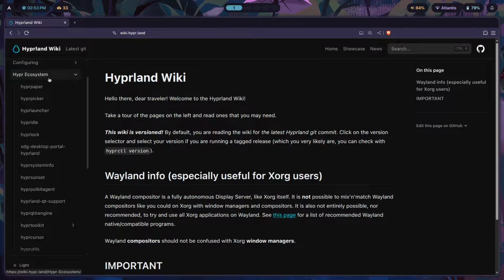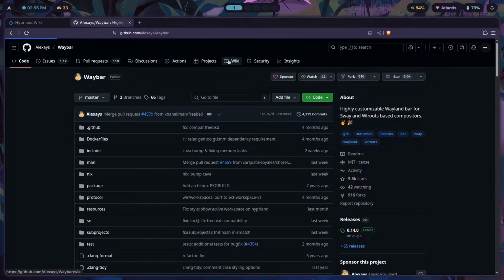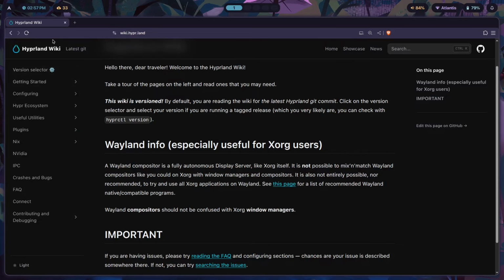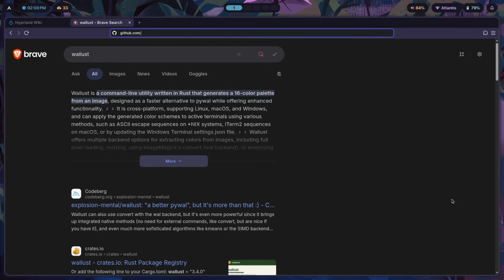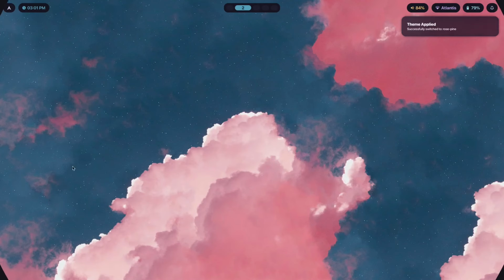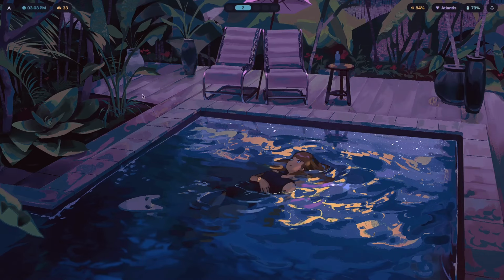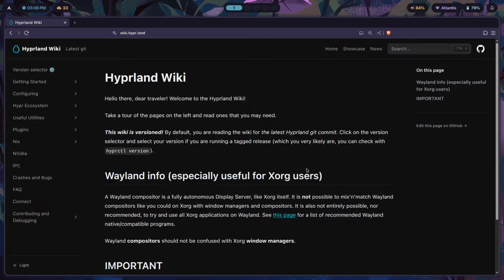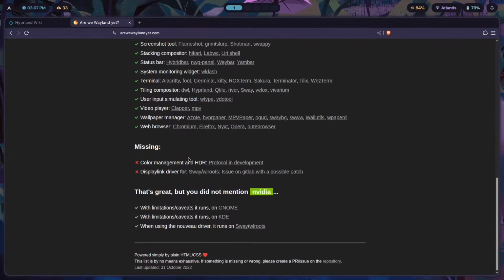Hyprland Is on Easy Mode in 2025